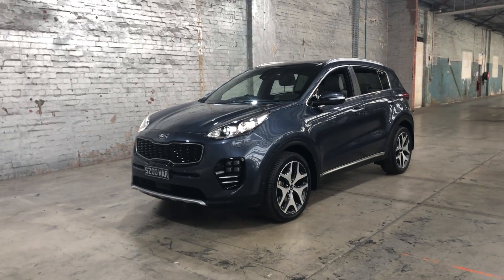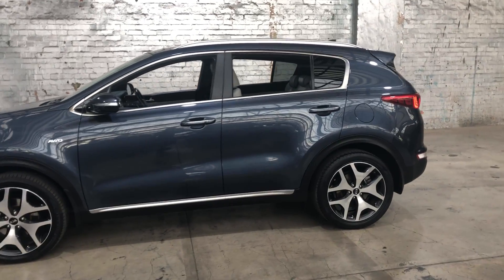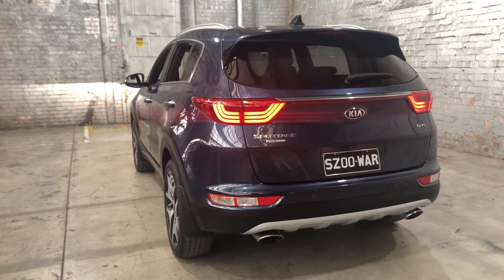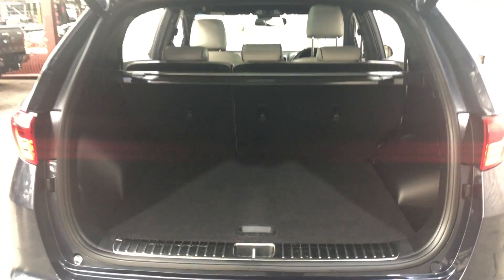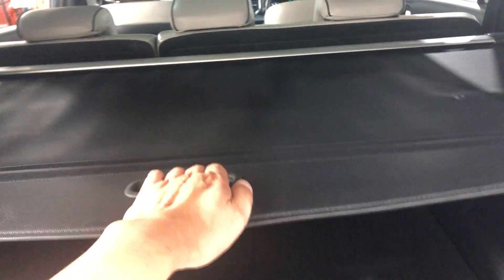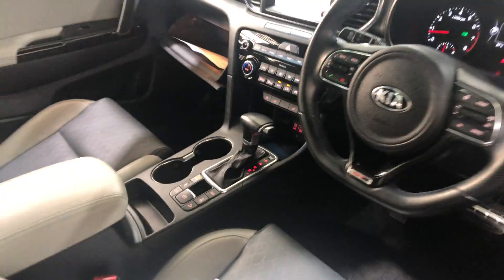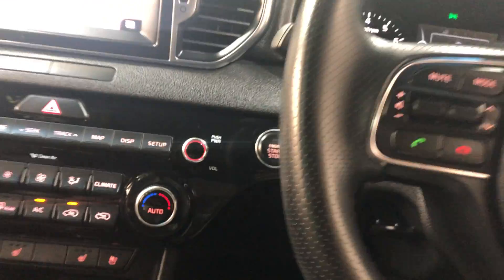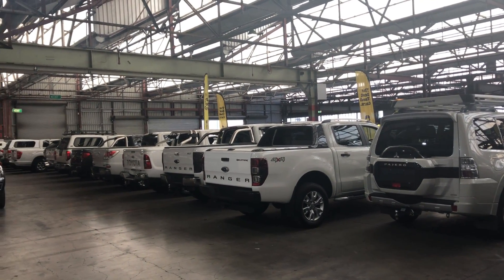2016 Kia Sportage QL MY17 GT-Line AWD Blue 6 Speed Sports Automatic Wagon